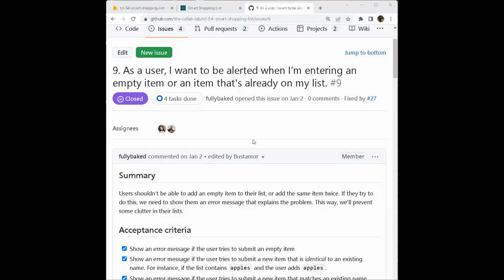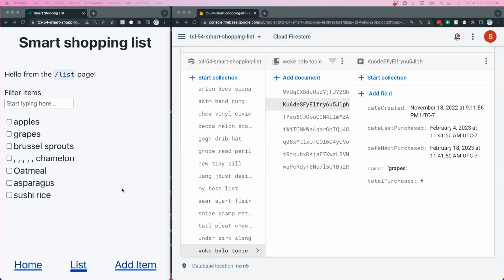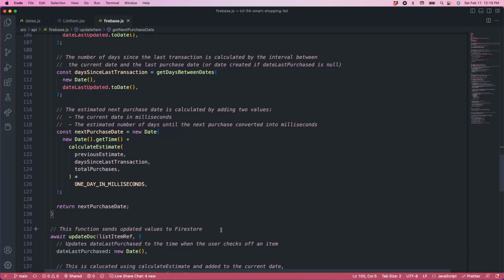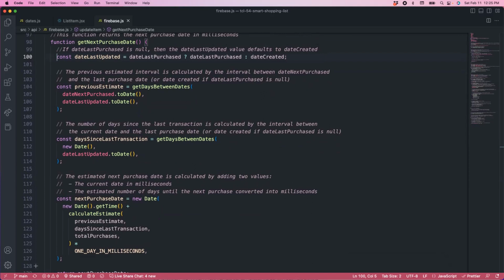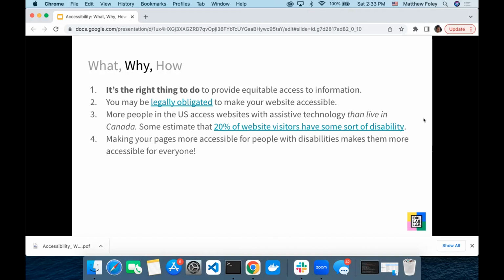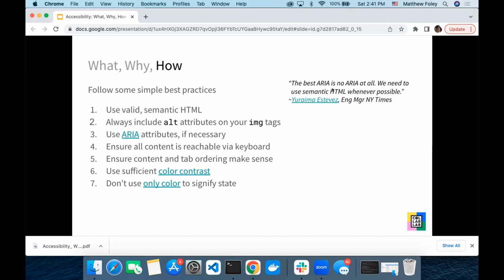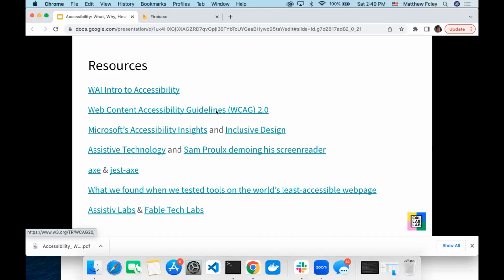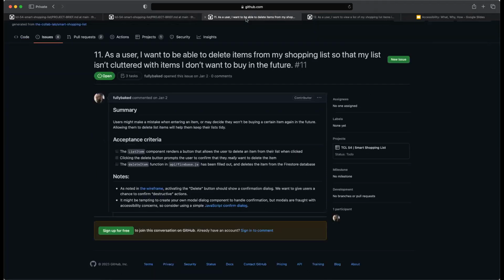TCL 54: Week 5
This week team demoed their work on issues 9 and 10, Matt presented a learning module on Accessibility, and we covered issues 11 and 12 for the upcoming week